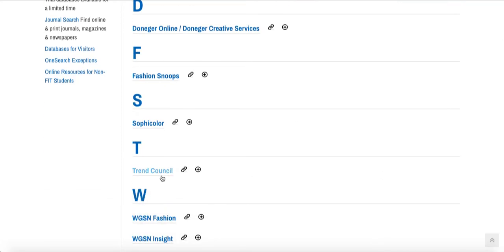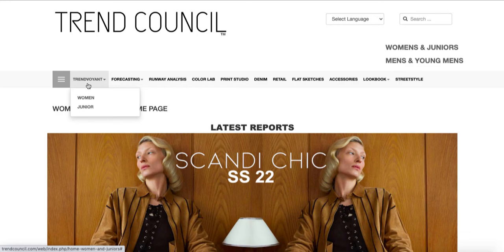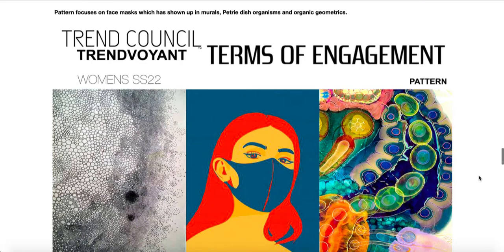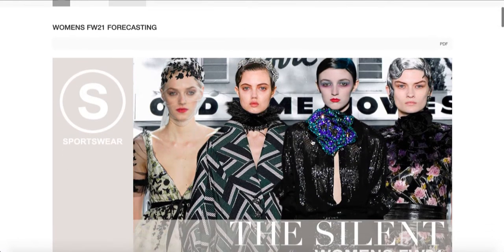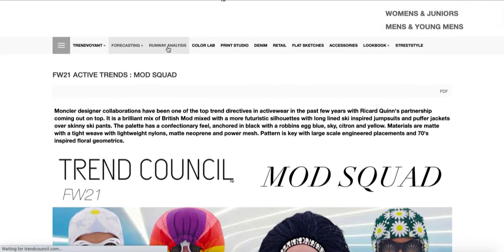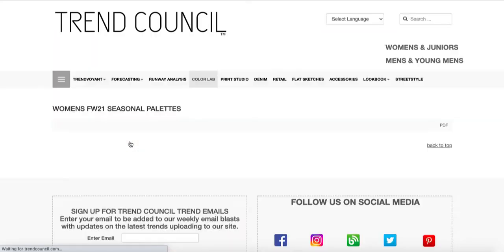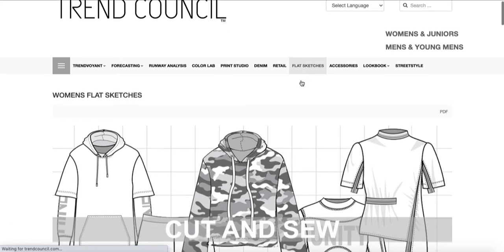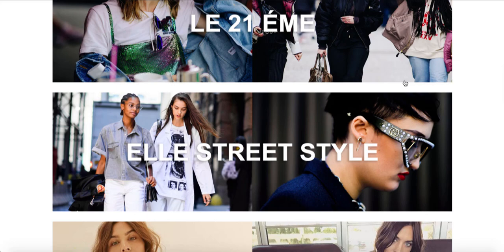Trend Council - Womenswear Resources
This video demonstrates how to find Womenswear resources on Trend Council.